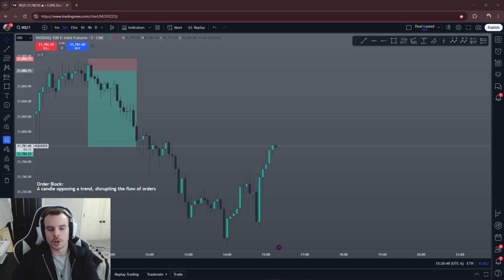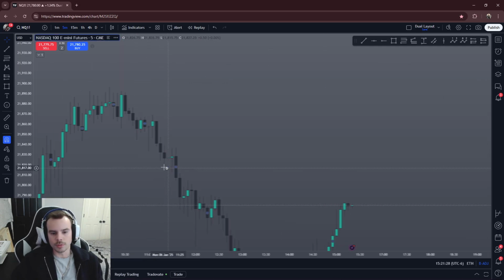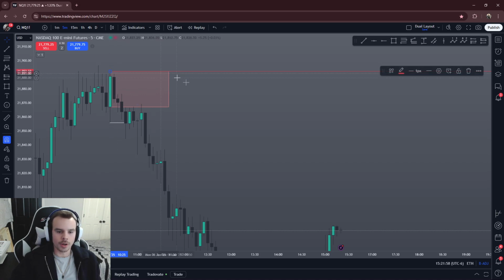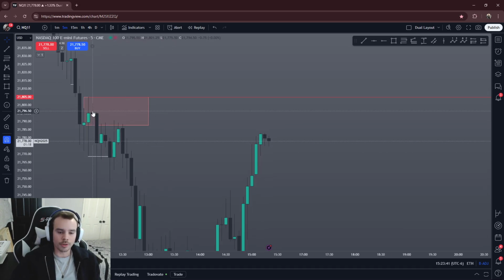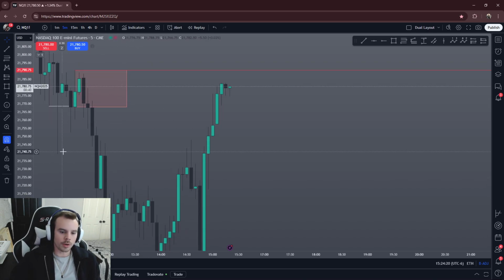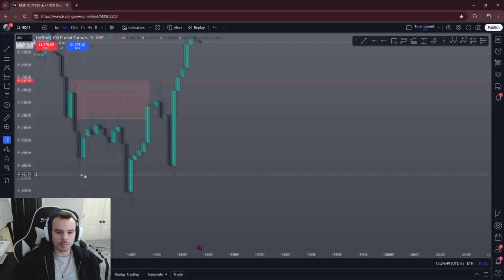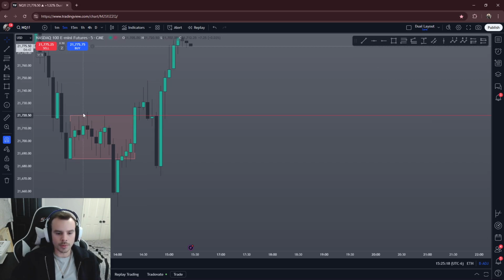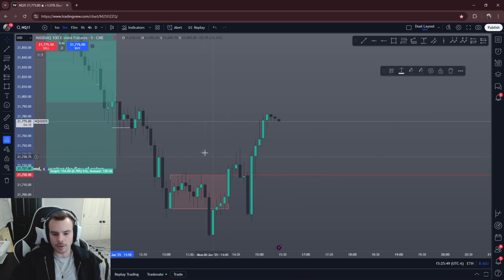How To Trail Your Stop Loss Using Order Blocks!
In this video I go over a great method to trail your stop loss utilizing order blocks.

I appreciate you're support!